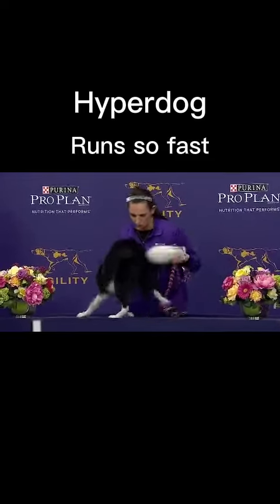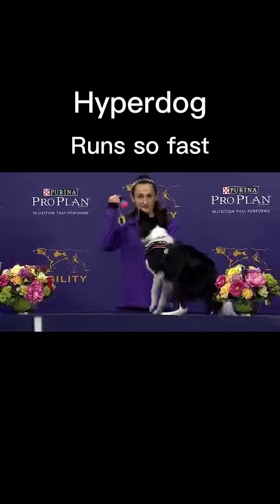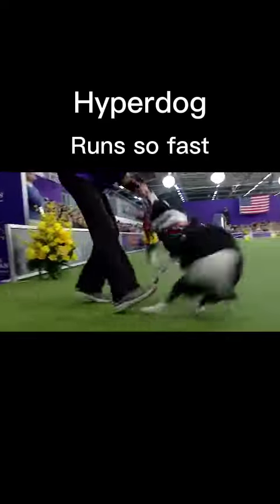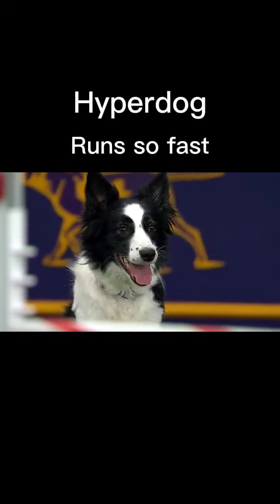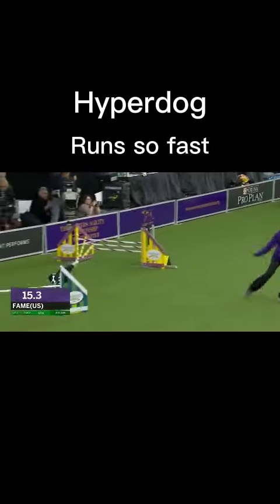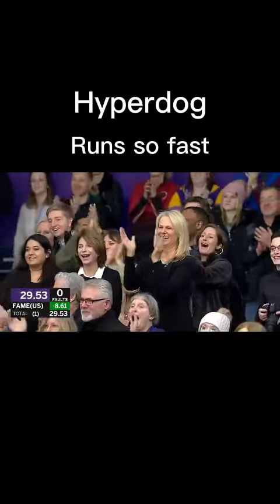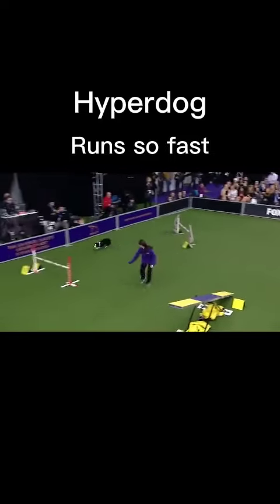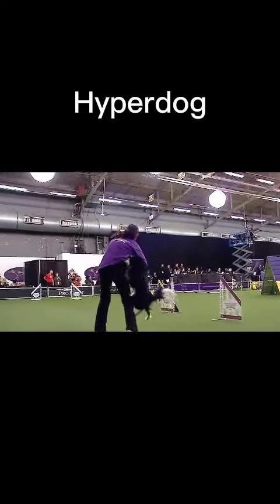dog The Hyperdog